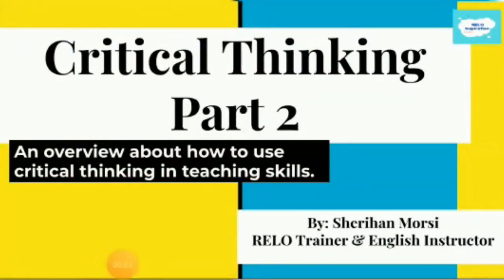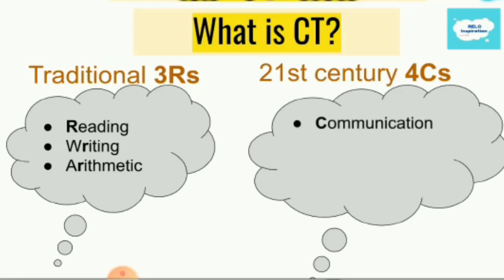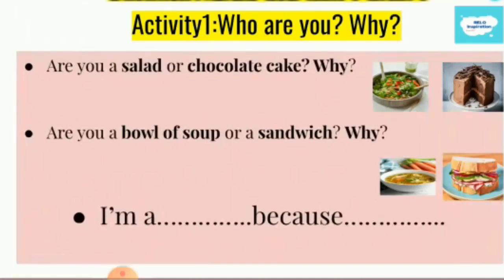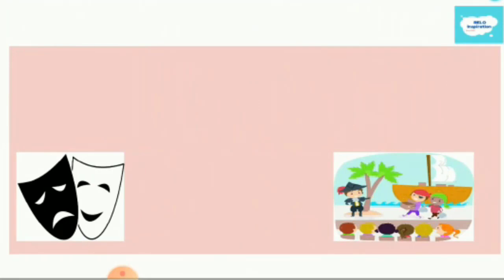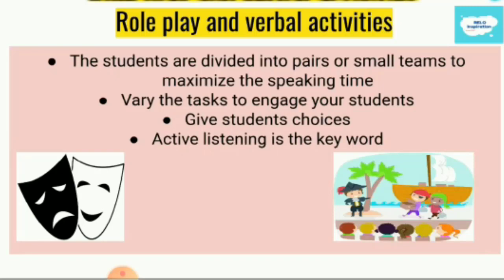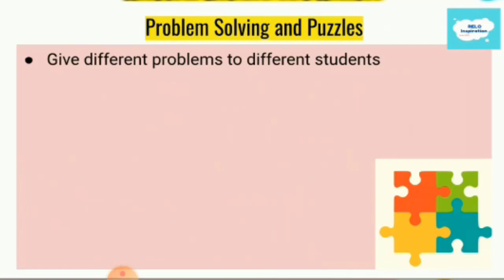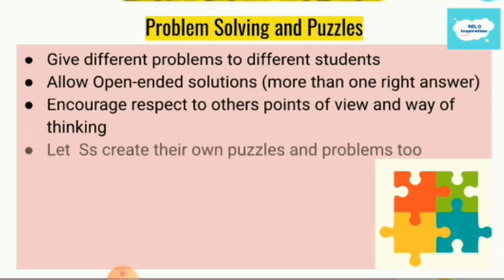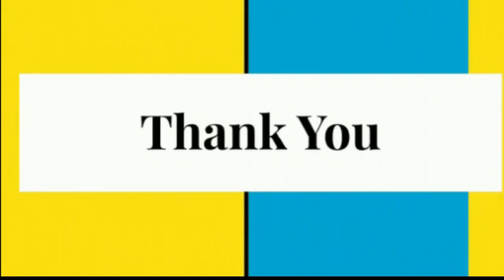Critical Thinking - Part 2